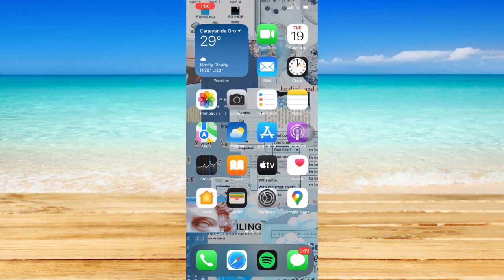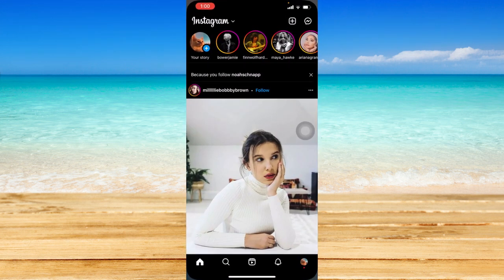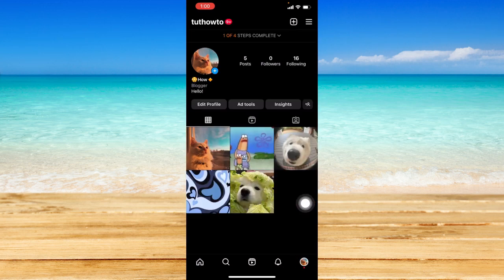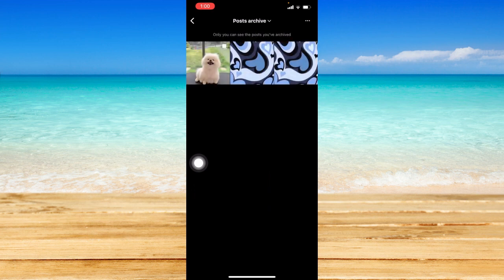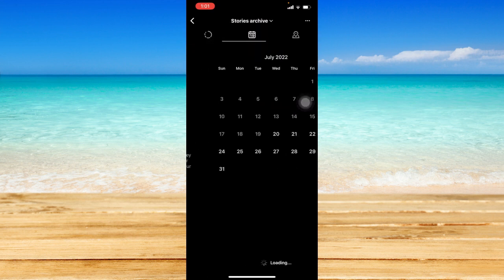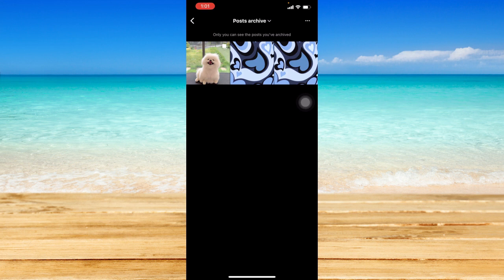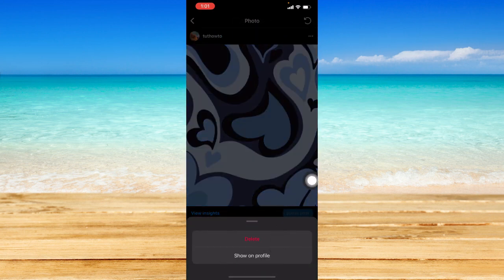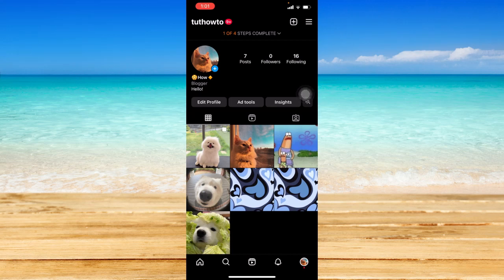How To Post An Archived Instagram Photo